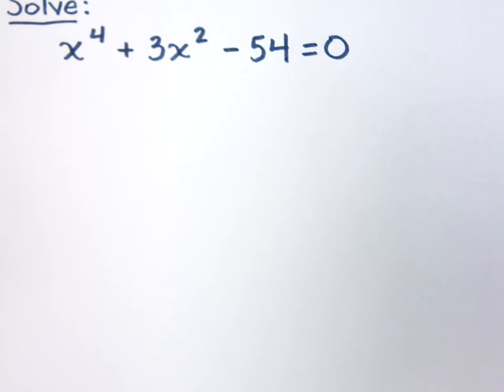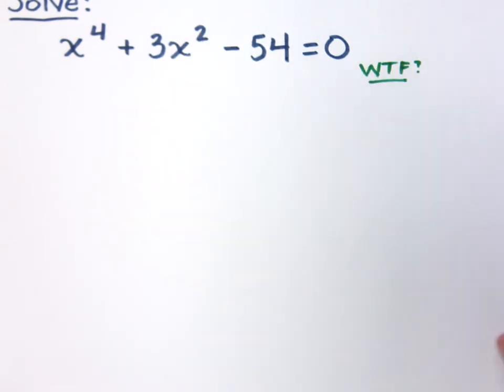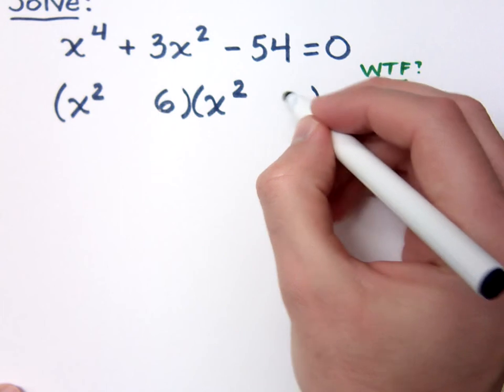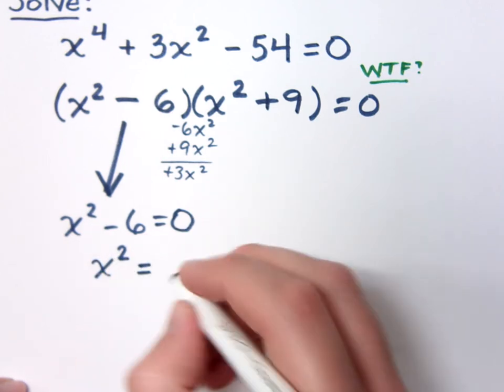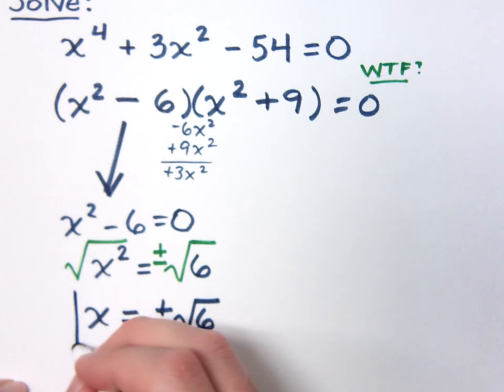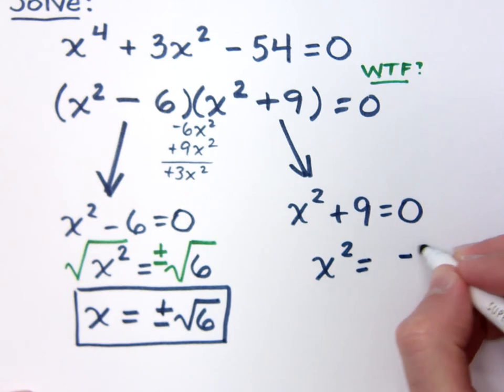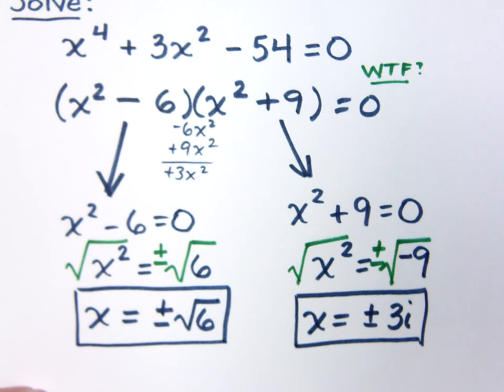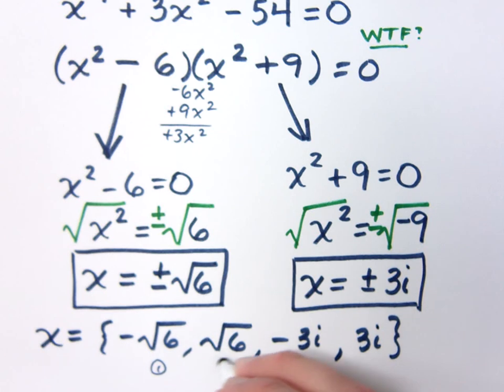Solving Quadratic Equations - Part 2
Solve x^4 + 3x^2 - 54 = 0.